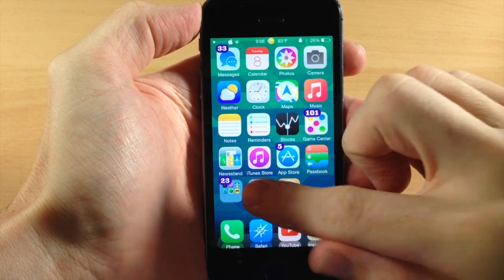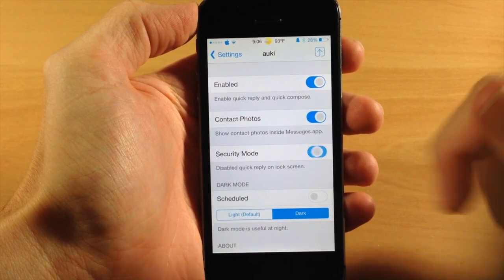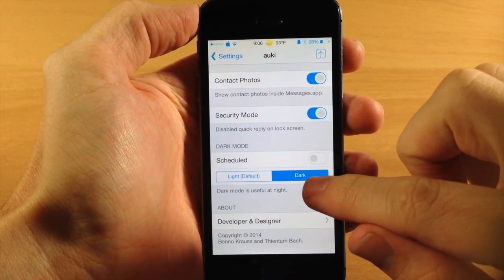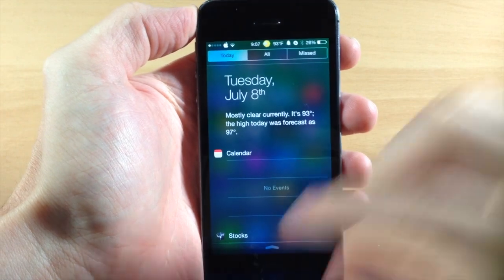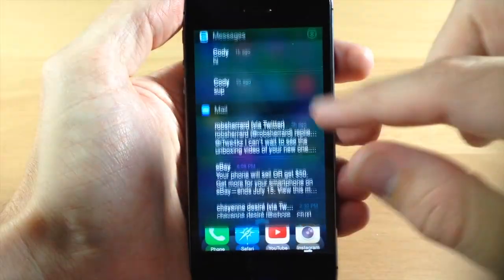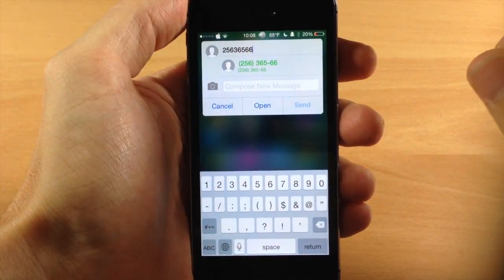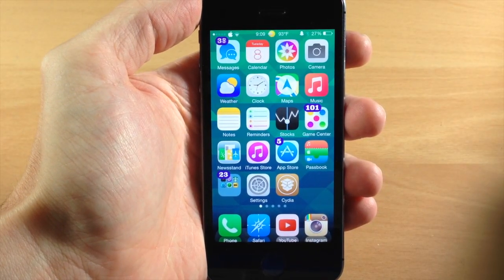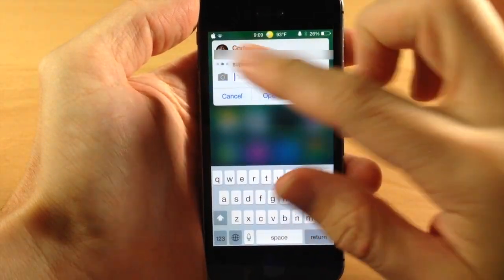Auki 1.3 New Features - iPhone Hacks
The popular quick reply and quick compose jailbreak tweak Auki has been updated with a new security mode, quick access to your last three messages, auto-correction and shortcuts when sending messages, a matching dark keyboard for dark mode, improved localization and more.